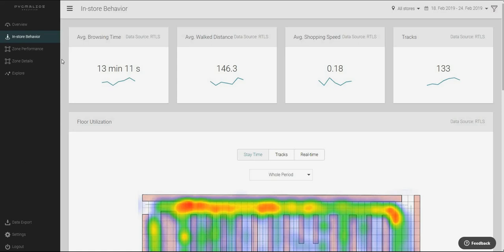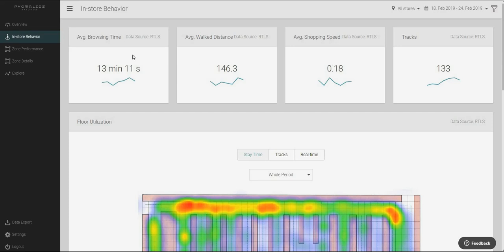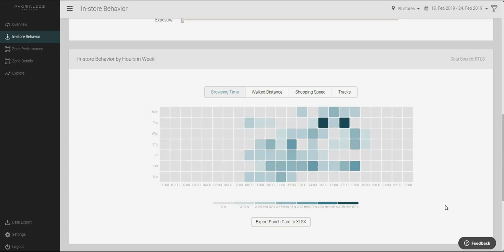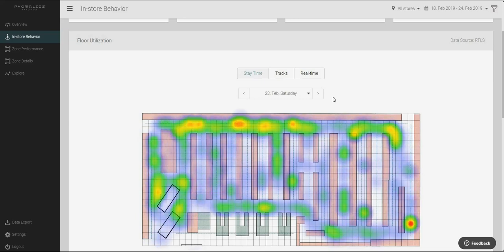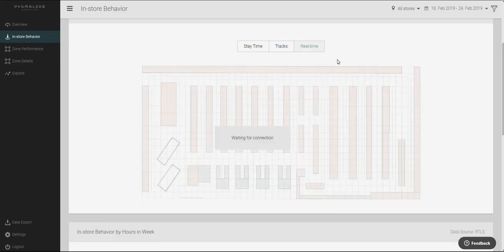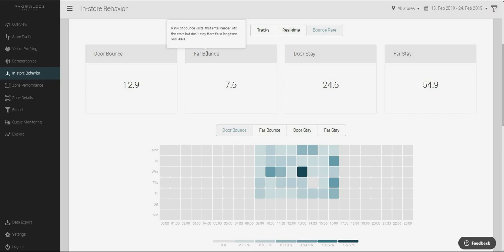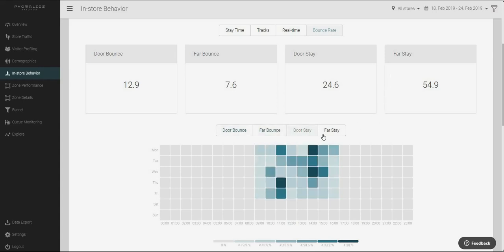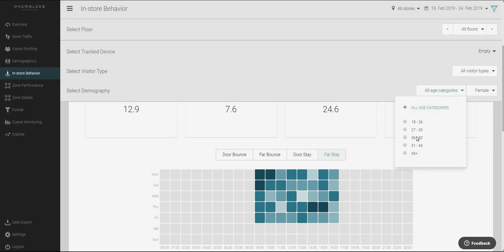Pygmalios Analytics - Instore behavior section